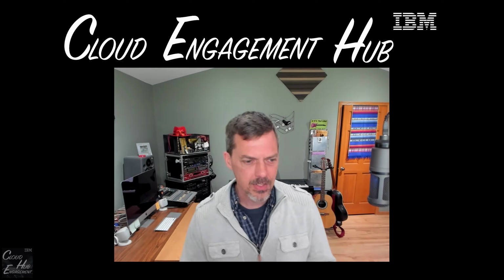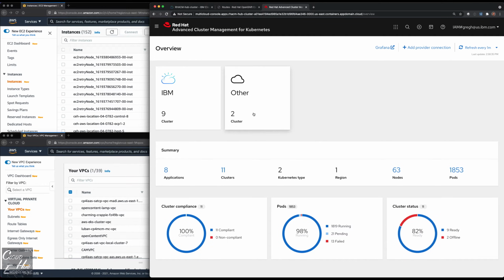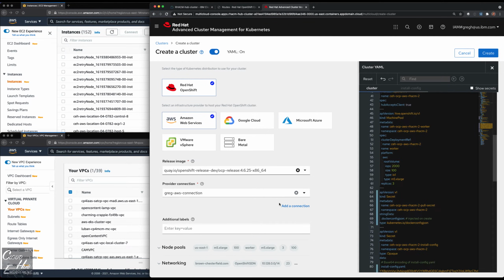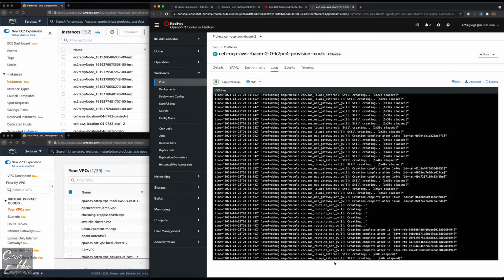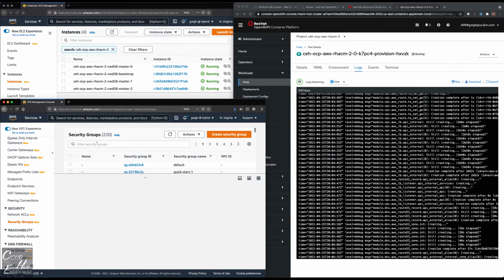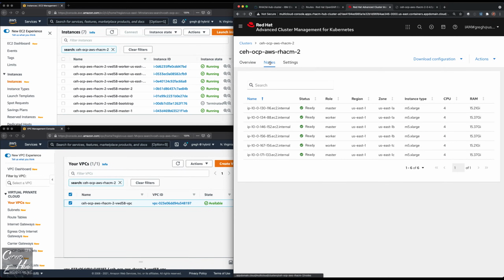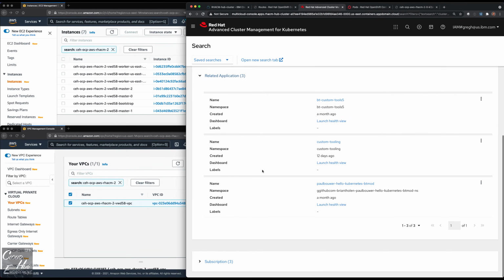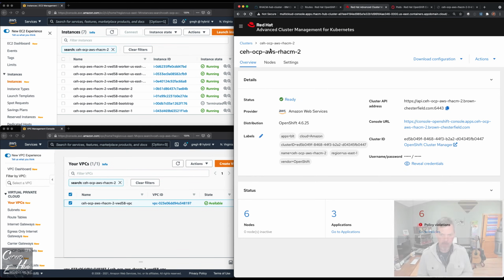Automated Provisioning with Red Hat Advanced Cluster Management: Clusters, Apps, Policies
In this demo, you will see how you can automatically provision with Red Hat Advanced Cluster Management. This demo targets AWS, and provisions the required infrastructure, the cluster itself, and then deploys applications and policies based on tags I've set on the cluster during creation time.

For me, this is great because in just a few steps, I can not only get a cluster provisioned for a development team to consume, but automatically deploy applications (or services) they need, along with the policies that control the behavior of that cluster and enforce compliance or inform me of non-compliance.

About "OpenShift Deep-Dive" series:
Nearly every day in the Cloud Engagement Hub we encounter interesting experiences about OpenShift that could benefit customers. It's these experiences we capture into this deep-dive series.